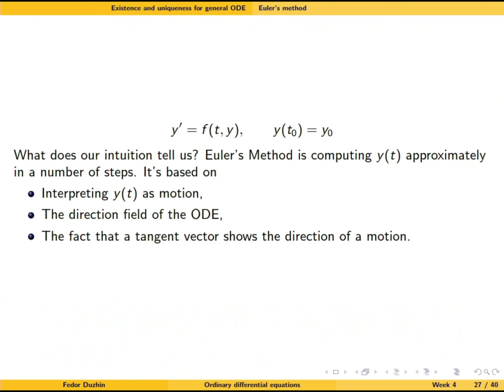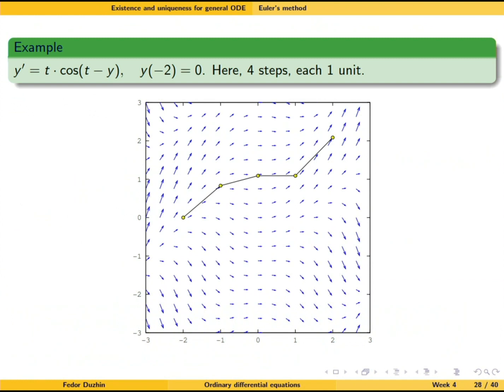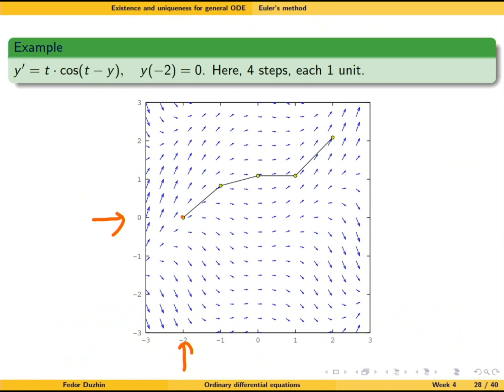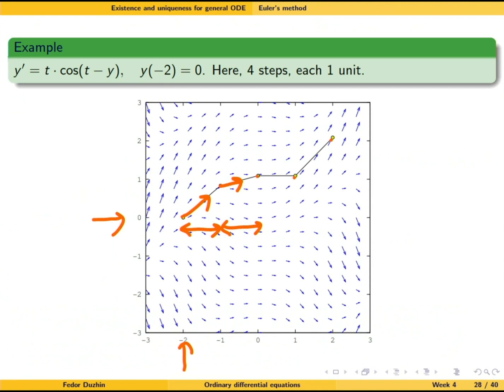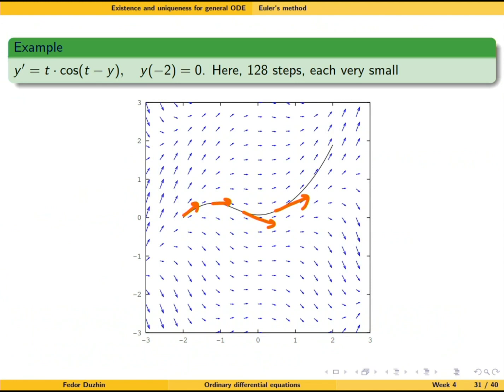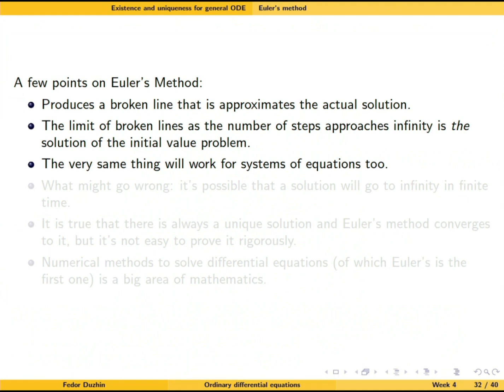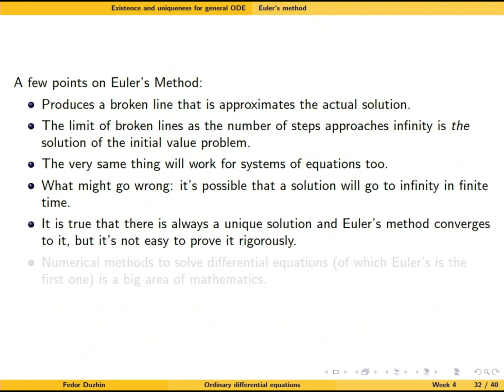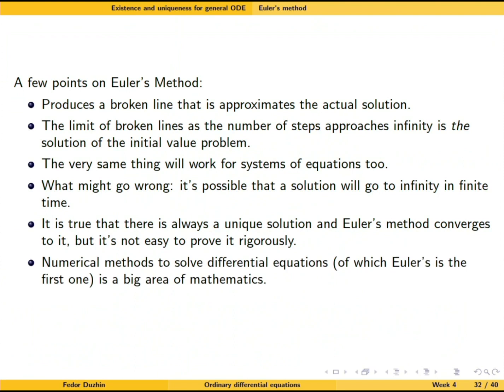ode week 04 part 06